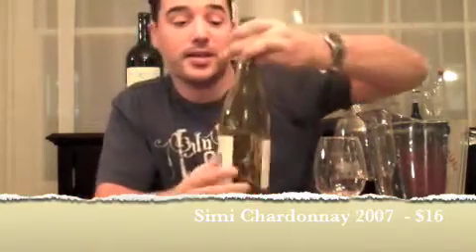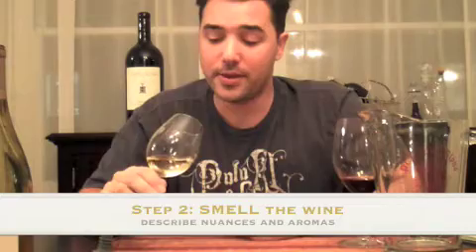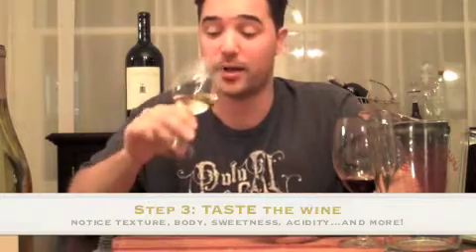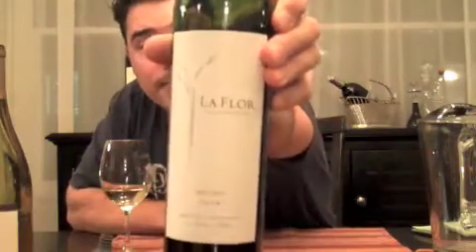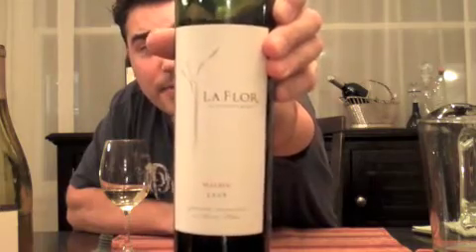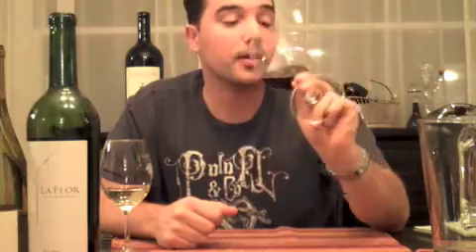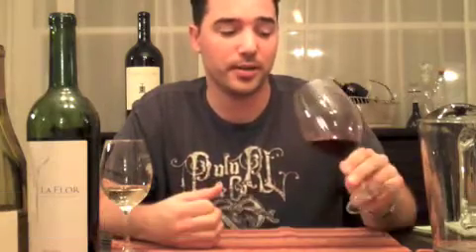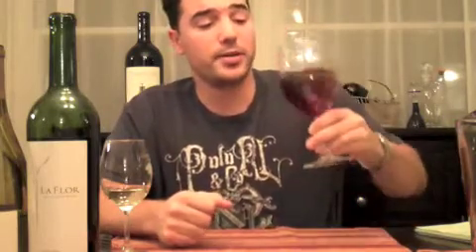Notable Wine Blog 2 Tasting Tips.m4v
Basic Tasting Tips.  Here I tried a Chardonnay and a Malbec.  This should be the basic layout and background for my first couple shows as I get my feet wet in the "Vin Vlogging" World!  I hope you enjoy.